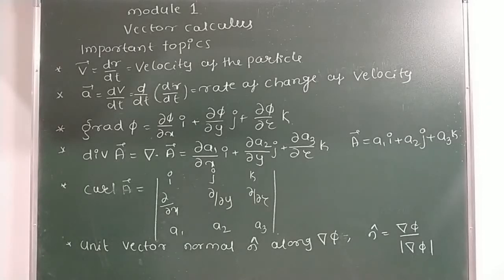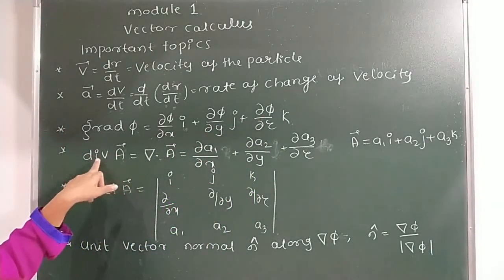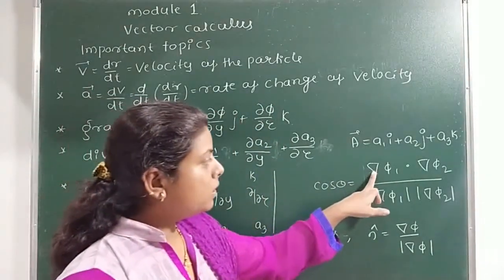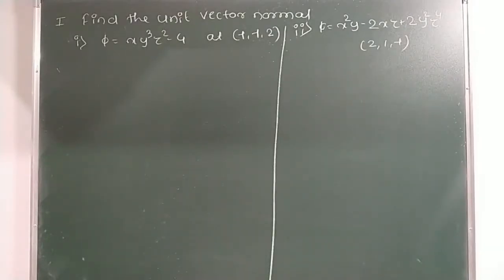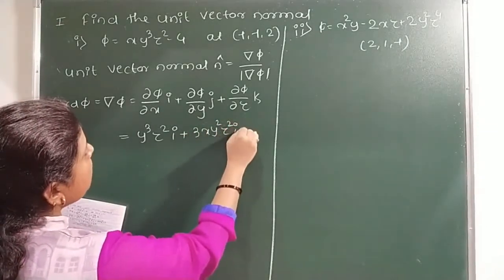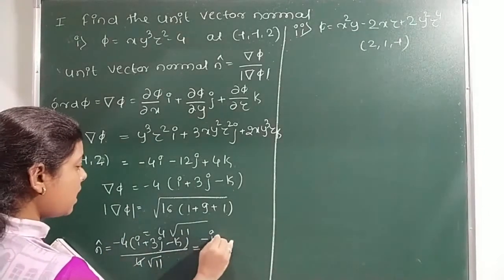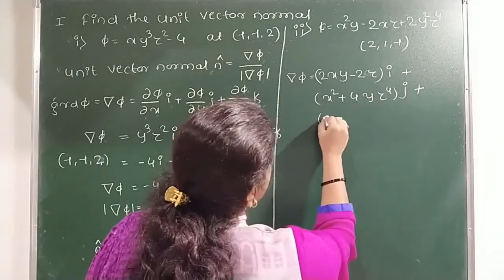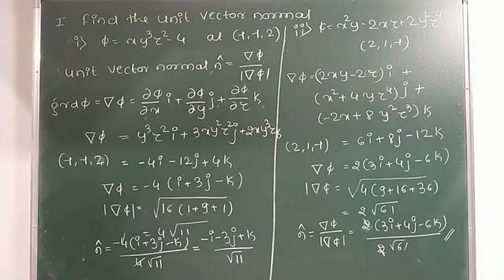Module 1 vector calculus unit normal vector